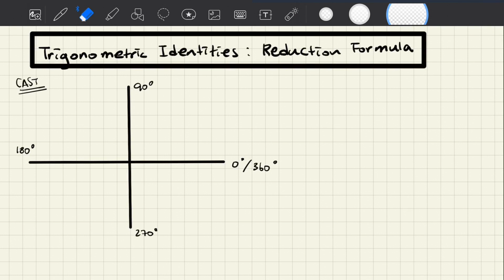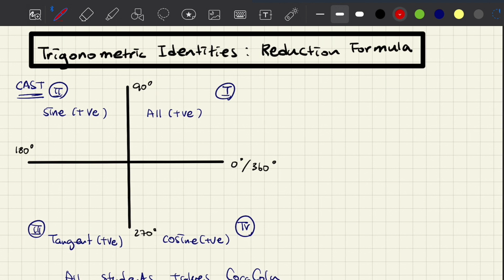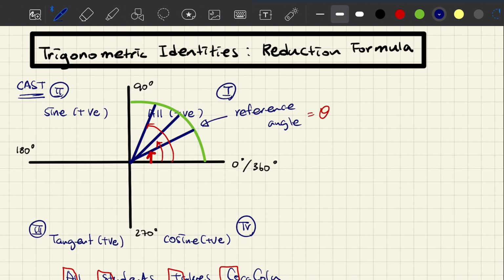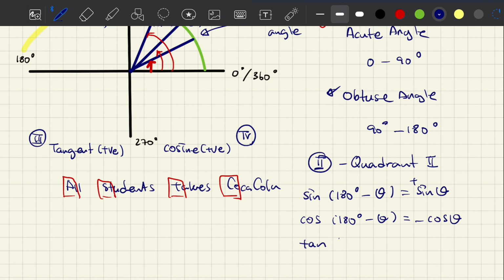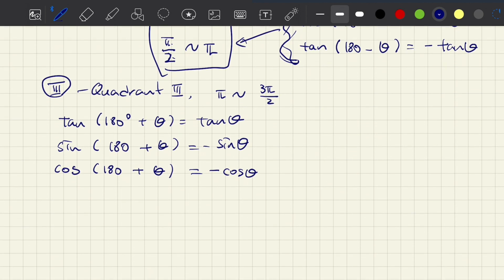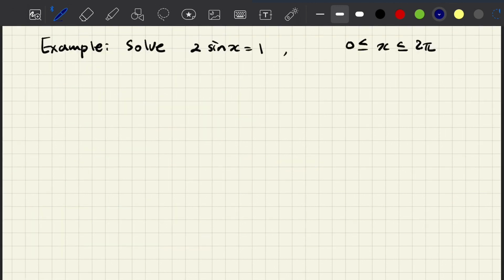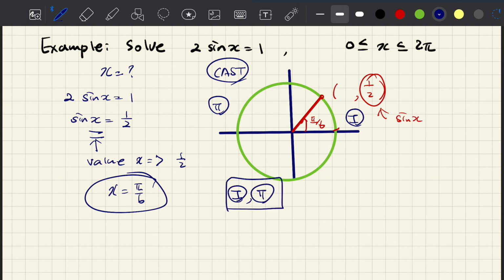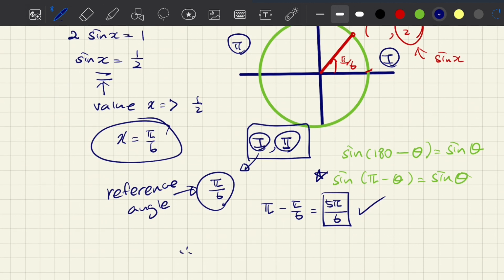IB MATH AA : Topic 3 - SL 3.8 Solving Trigonometric Equations: Reduction Formula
Topic 3: Geometry and trigonometry - Core 3.8 Solving Trigonometric Equations: Reduction Formula

Reduction Formulas are a great math tool when seeking to simplify trigonometric expressions, in this video I explained how apply them.